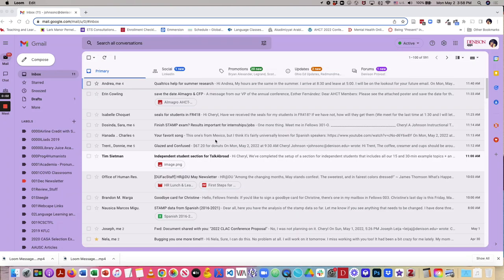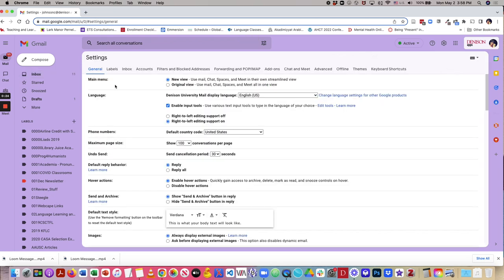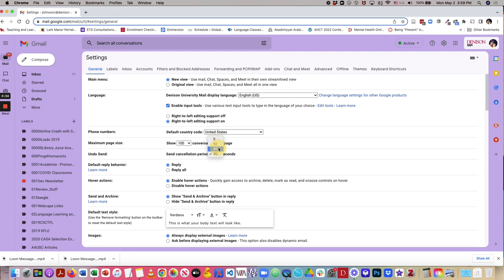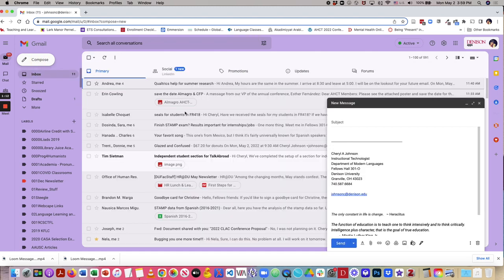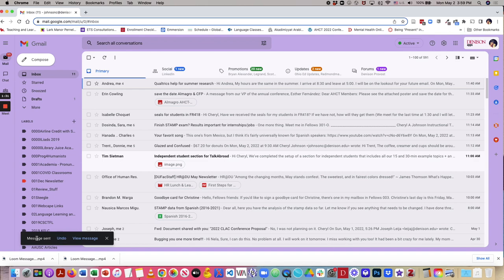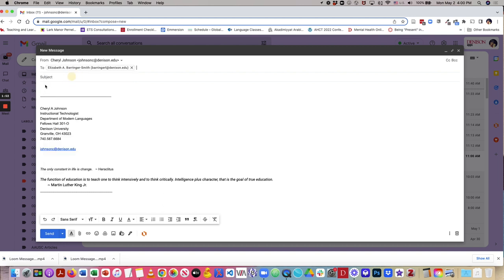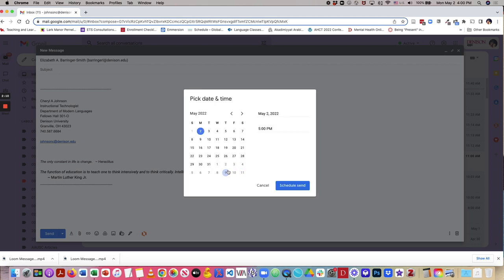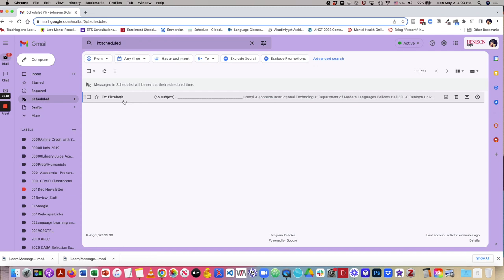Delayed Sending in Gmail